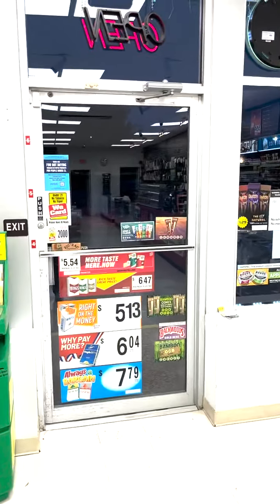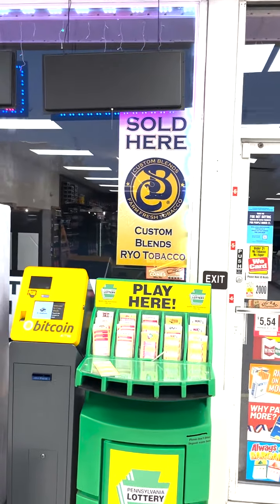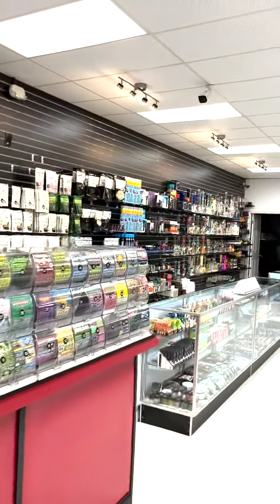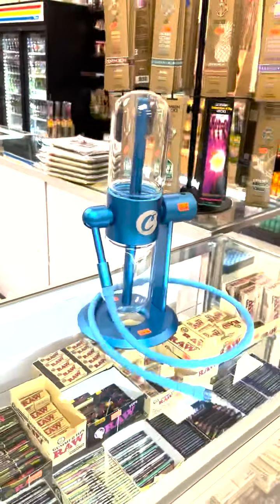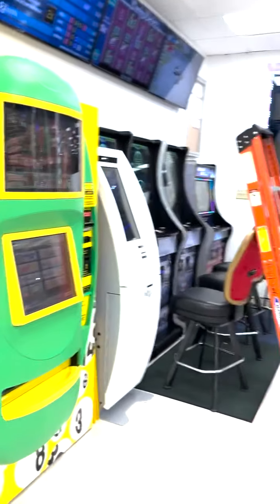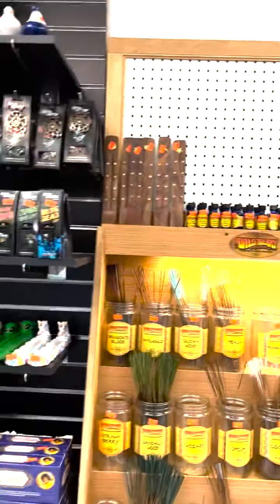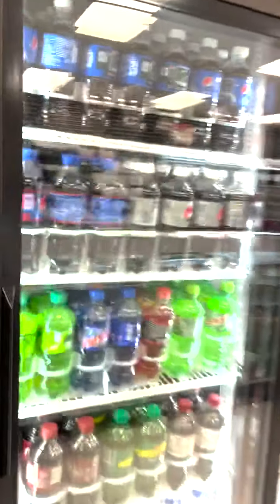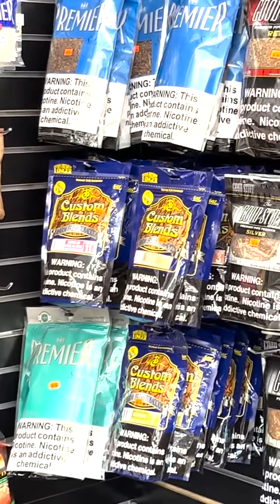Smoke Shop One - Custom Blends Tobacco Retail Seller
Welcome aboard Smoke Shop One of Swatara Township! Custom Blends Farm Fresh Roll-Your-Own Cigarette tobacco can now be found at Smoke Shop One located at 911 Eisenhower Blvd. Harrisburg, PA 17111.

Stop in today and "Be prepared to be impressed!"